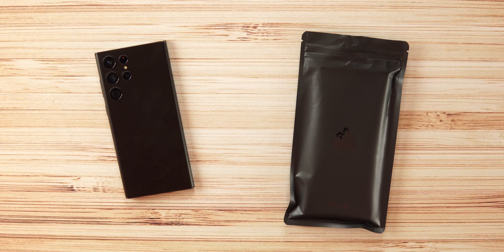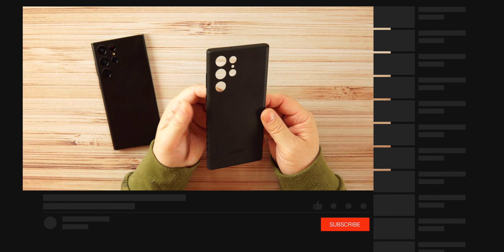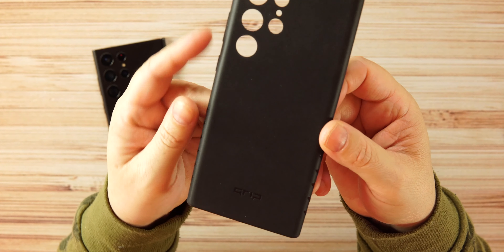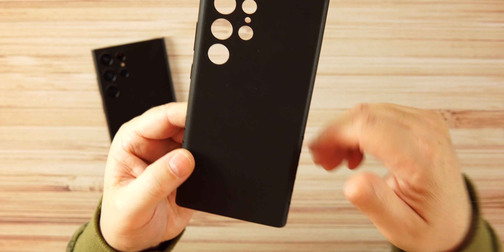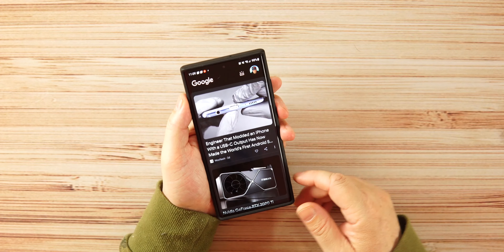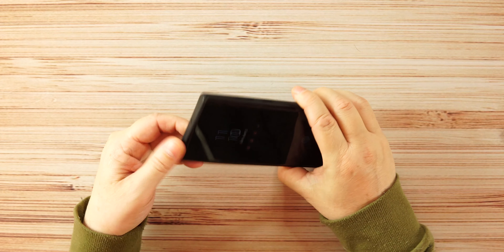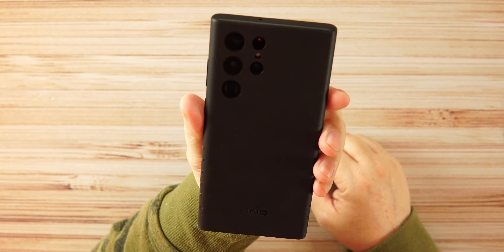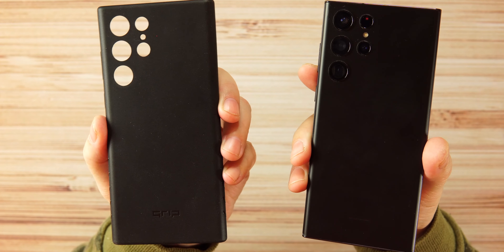Samsung Galaxy S22 Ultra dBrand ATOMIC GRIP CASE!